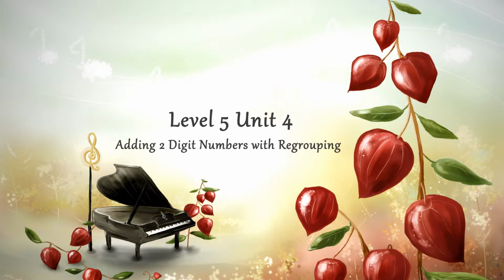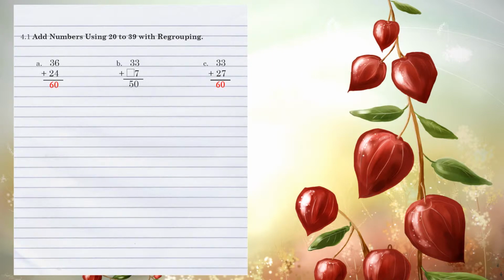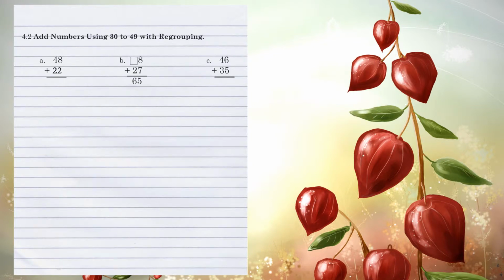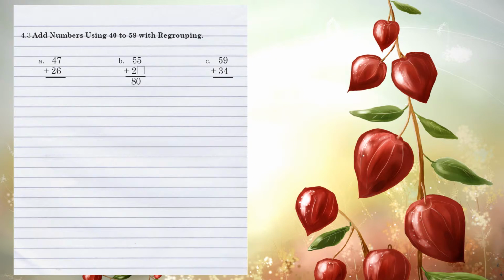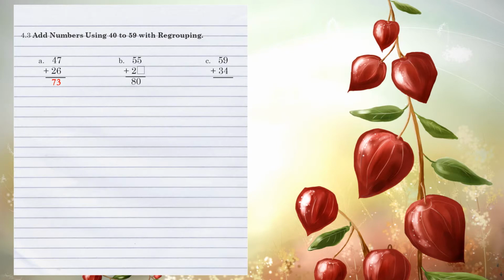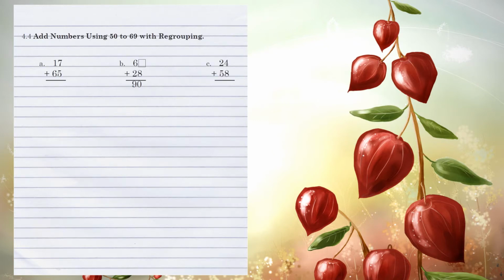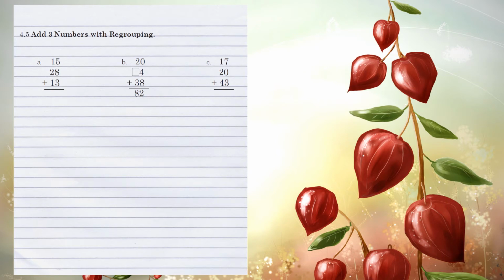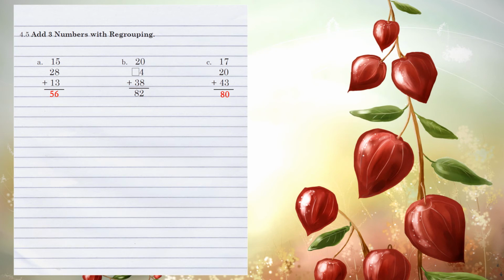Level 5, Unit-4: Adding 2 Digit Numbers with Regrouping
5.4.1           Add Numbers Using 20 to 39 with Regrouping
5.4.2           Add Numbers Using 30 to 49 with Regrouping
5.4.3           Add Numbers Using 40 to 59 with Regrouping
5.4.4           Add Numbers Using 50 to 69 with Regrouping
5.4.5           Add Numbers Using 70 to 89 with Regrouping